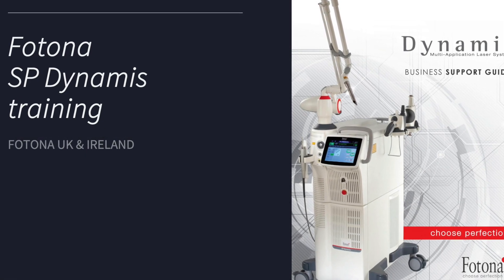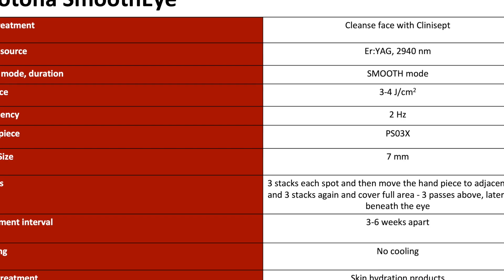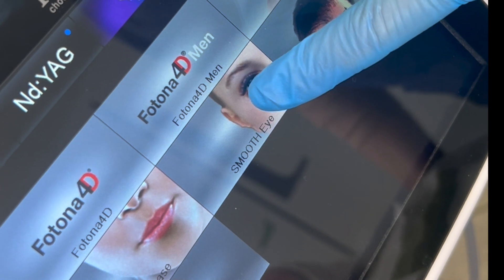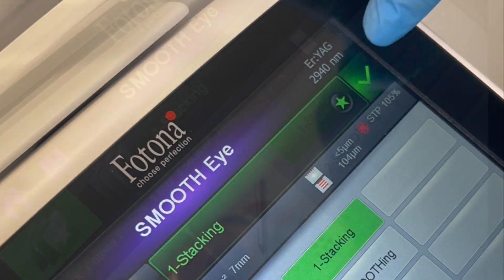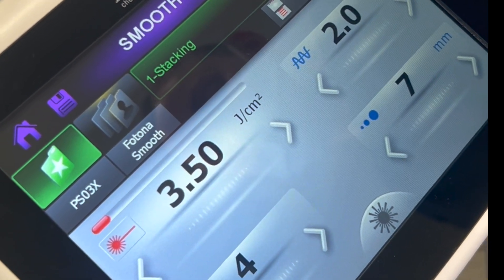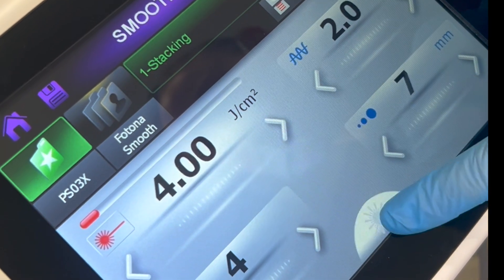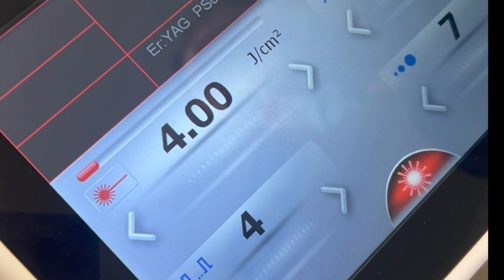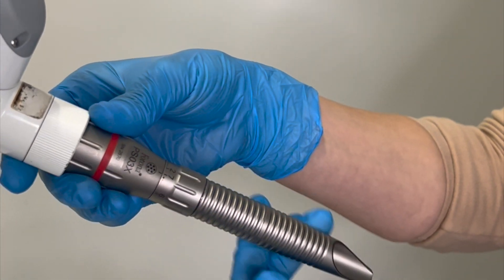Fotona SP Dynamis SmoothEye laser treatment training video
This is a teaching video demonstrating the FOTONA SP Dynamis SmoothEye laser treatment.  The video is designed to complement the hands-on manufacturer training supplied by Fotona UK & Ireland.  It is not designed for stand alone training.